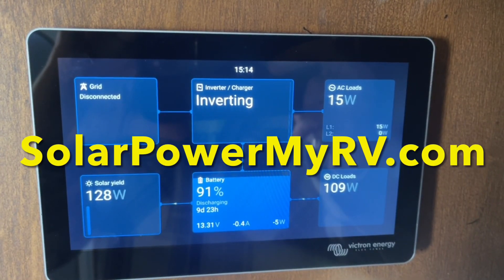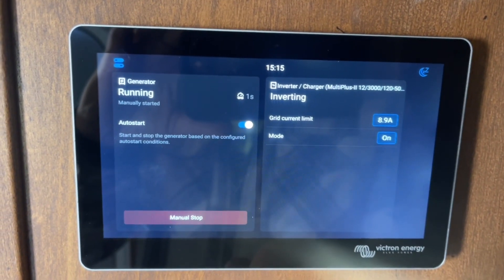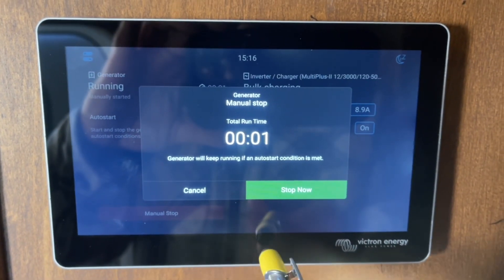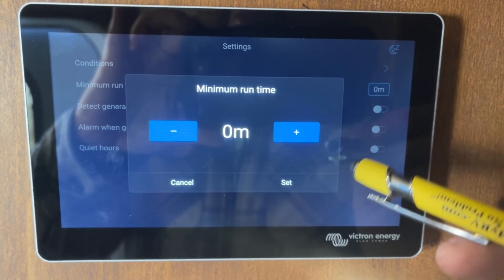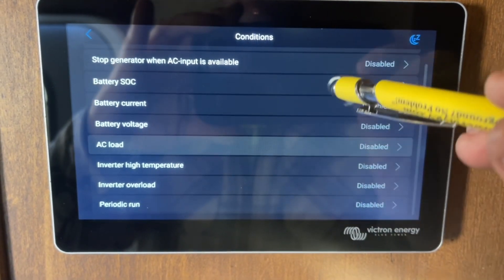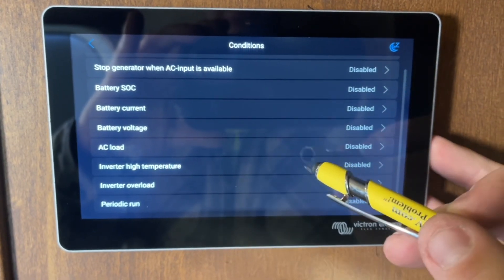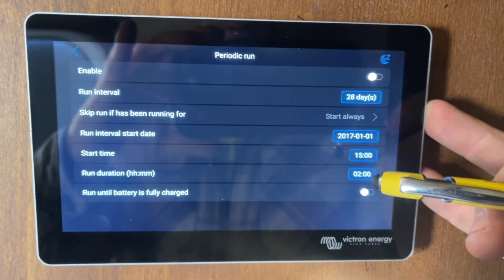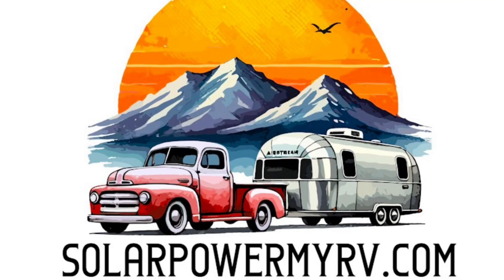How to use Auto Generator Start on Victron Cerbo GX Touch 70. Beginners Tutorial 101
How to use Elevation Auto Generator Start on Victron Cerbo GX Touch 70. Beginners Tutorial 101. Use your Victron system to control your generator! Program to Auto start under many conditions.

Are you Retired and spend lots of time in your RV? Do you full-time live or remote work in your RV? Do you love boondocking and off grid camping? Escape the crowded campground and enjoy the RV lifestyle the way its supposed to be! Off-Grid!

Fill out a free quote form at our website below and get your RV powered up and ready to go anytime, anyplace!

PREMIUM INSTALLATIONS in Denver, CO👇
Ready to get off the grid for good? Sign up for a Free Solar Setup Quote!